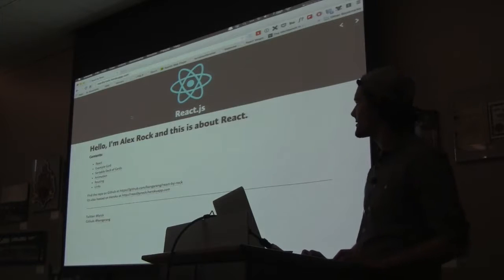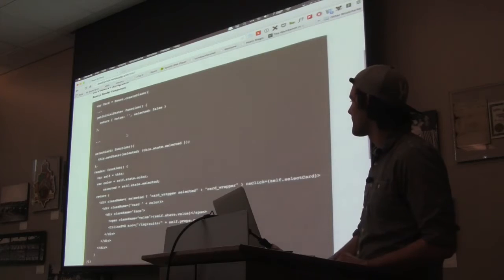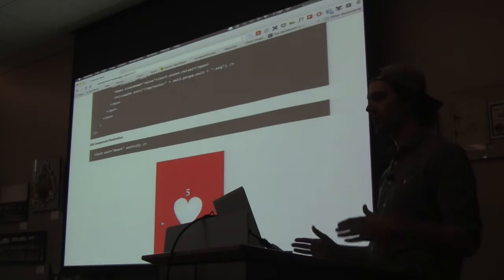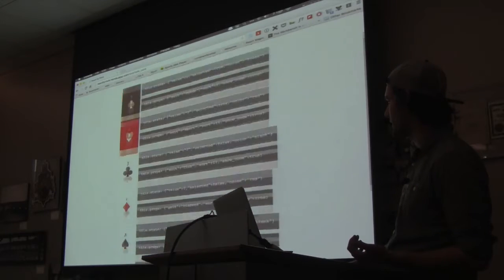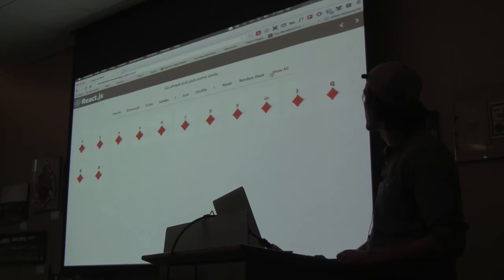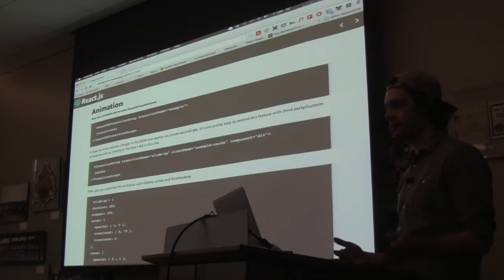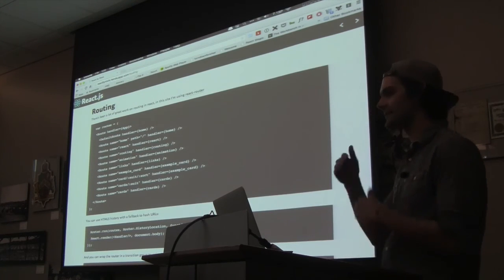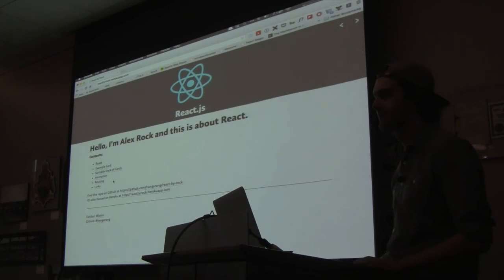React and React Tools—Alex Rock at NebraskaJS